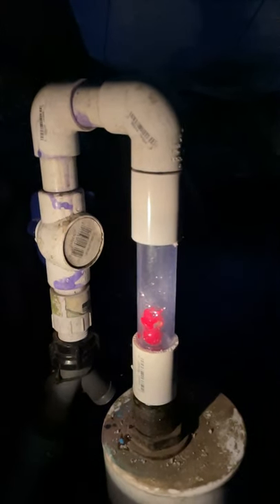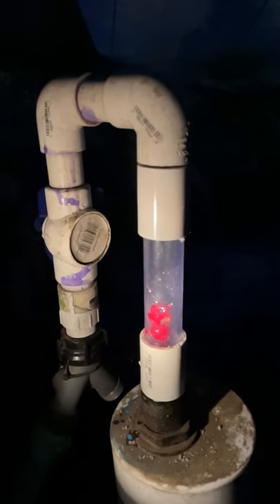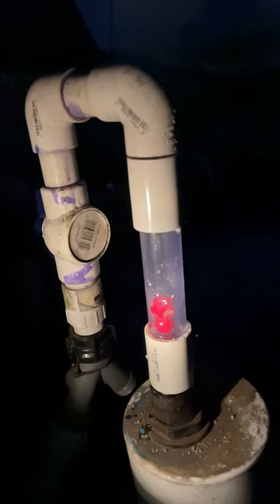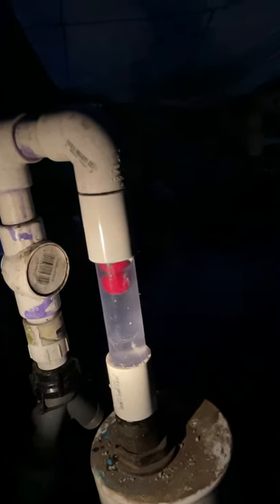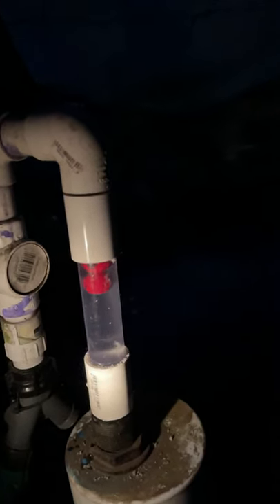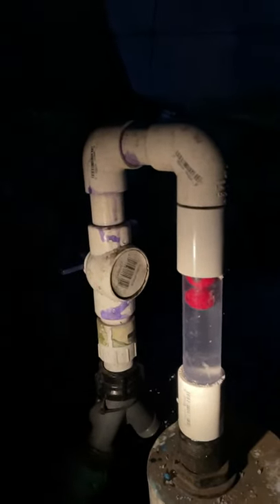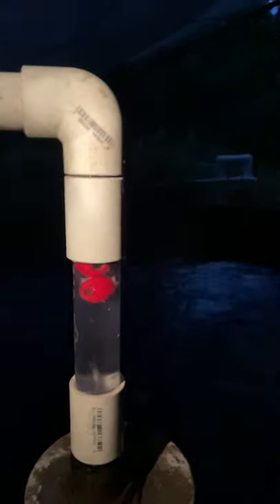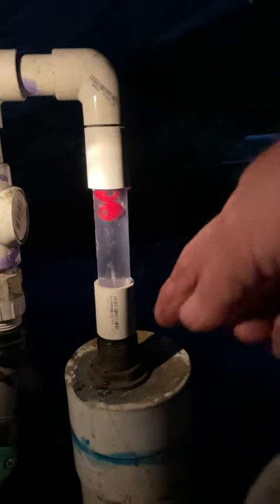Olomana Gardens siphon tell-a-tale site. (OGV#3)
So here at Olomana Gardens we are a place of Discovery and Glenn Martinez will make things work according to the needs of specifics.
We have two 1200 gallons tanks and Glenn wants to make a visual site to know that the siphon between the two tanks are properly working.